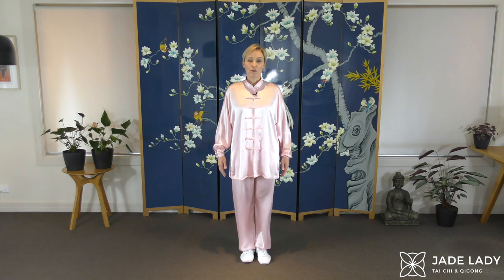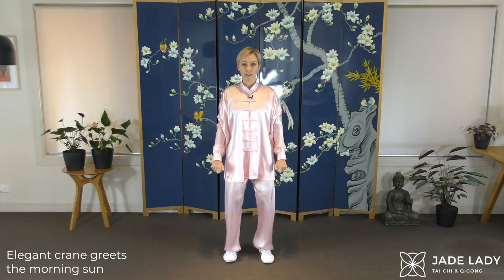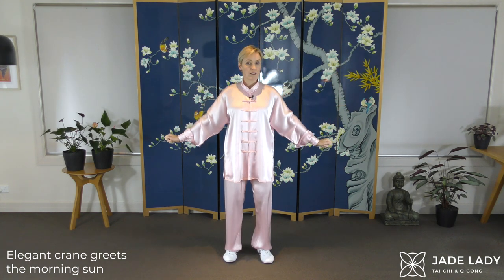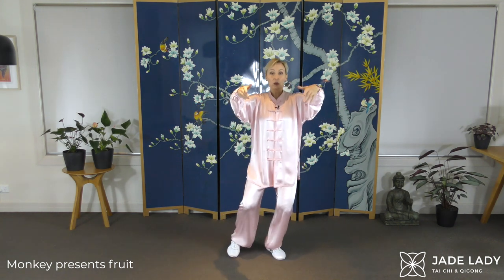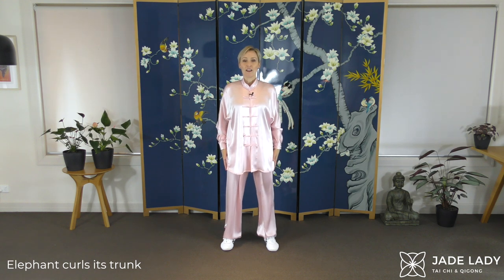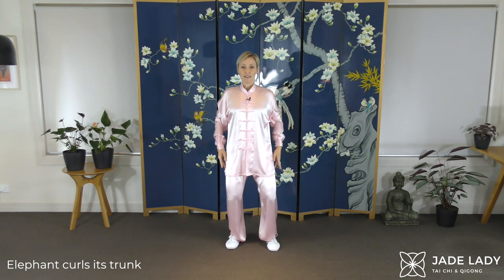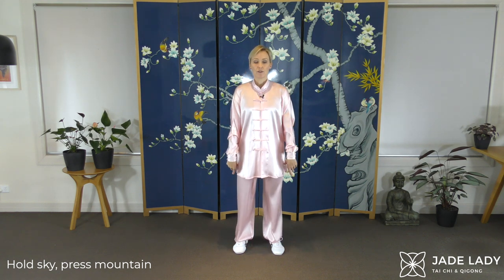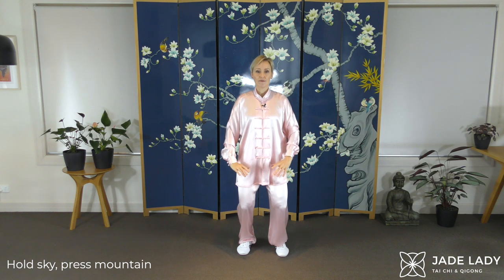Tao Yin Qigong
I demonstrate 8 forms of the Tao Yin Qigong (out of 16). I've chosen these for relative ease of following a video in mirror image and for the variety of physical movement. Some of these exercises are harder than they look so listen to your body and adapt as needed. The blog post accompanying this video is